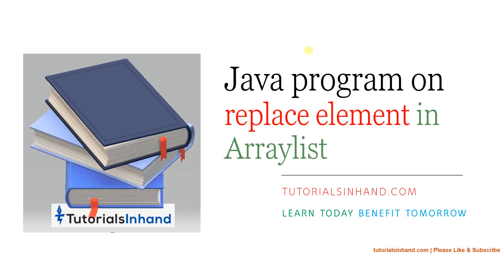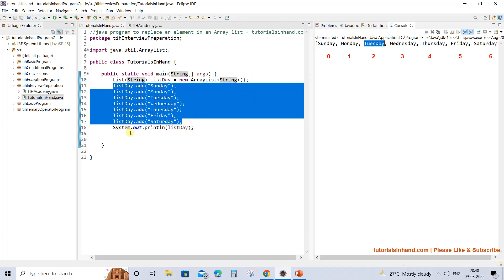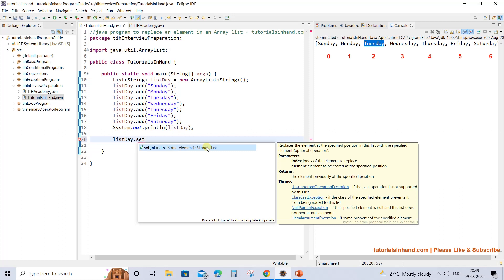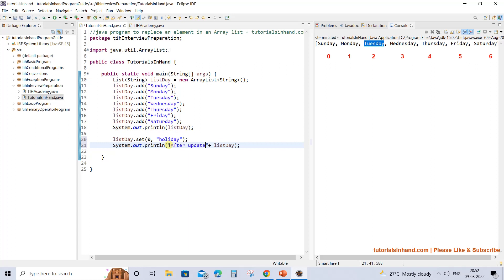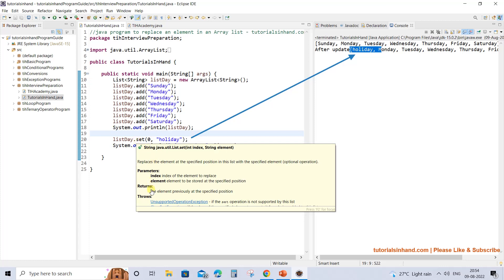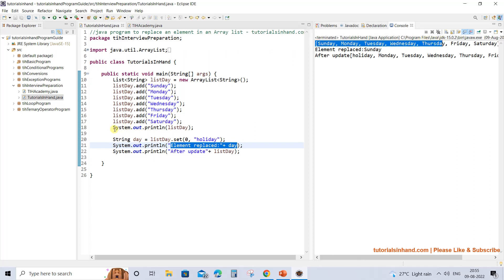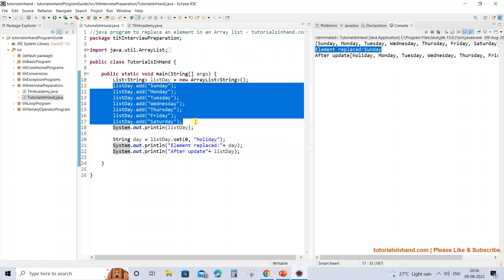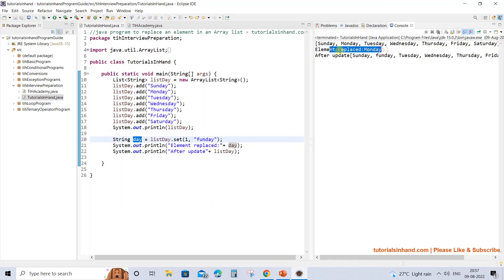set or replace an element in an arraylist java program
In this video tutorial, we are going to learn about set or replace an element in an arraylist java program. We can replace element in arraylist in java using set(int, obj) method.